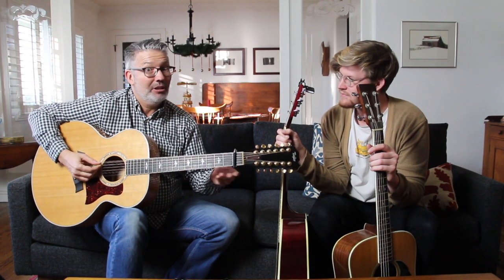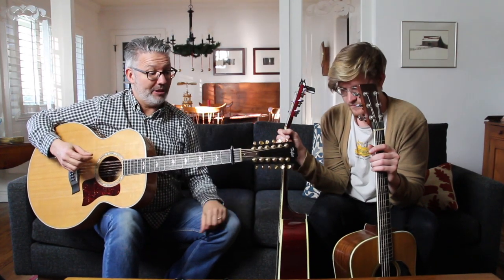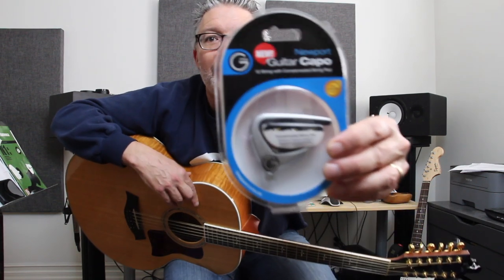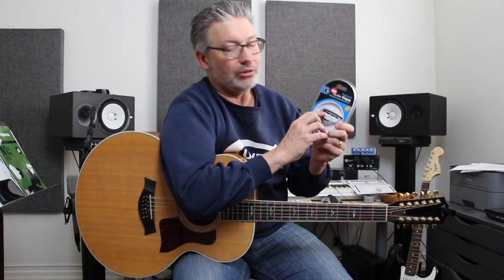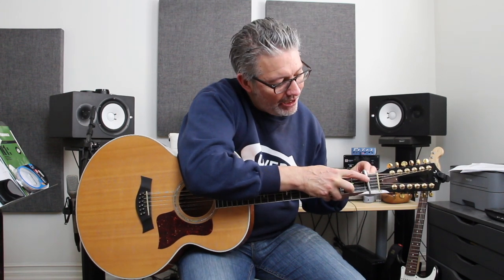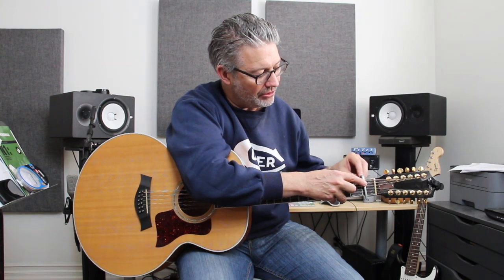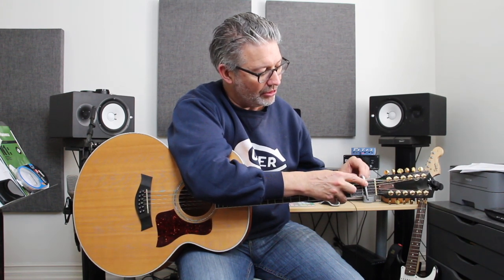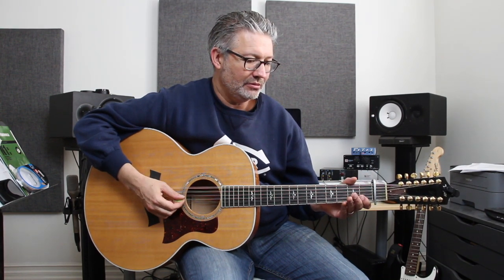Cool Tool: The G7th 12-String Capo | Tom Strahle | Pro Guitar Secrets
It's so funny that I just talked about the problem of capoing a 12-string in the video Alex and I did a couple of months ago.  Walking around NAMM I stopped by the G7th booth and low and behold Tommy at G7th (who happens to be a subscriber) gave me this capo to check out.  It basically solves the issue with my Taylor 12-string.

Here's the Snark tuner

MY GEAR -

Production Tools -